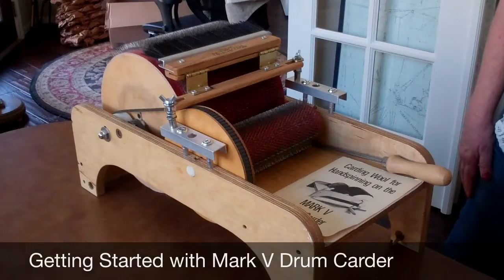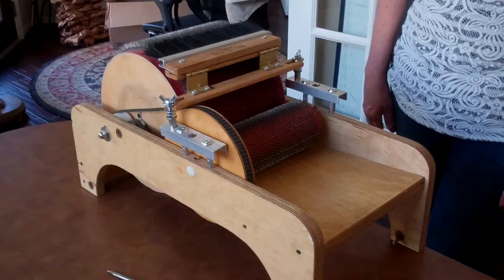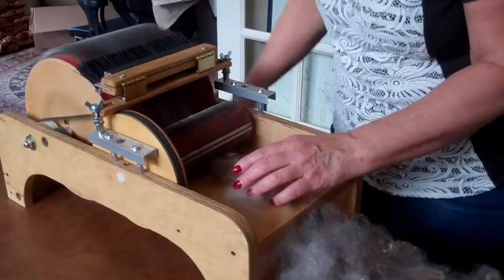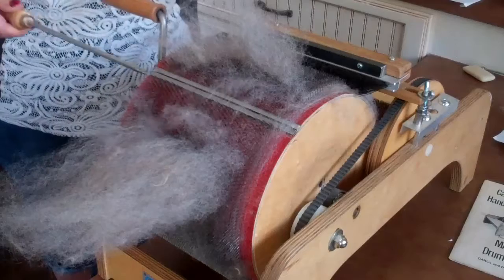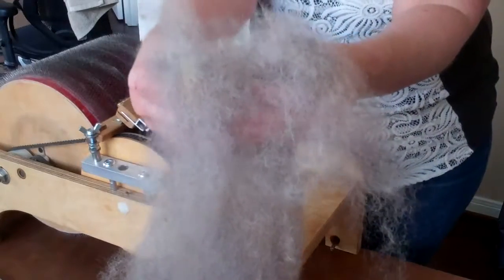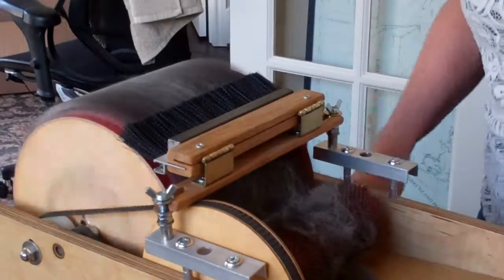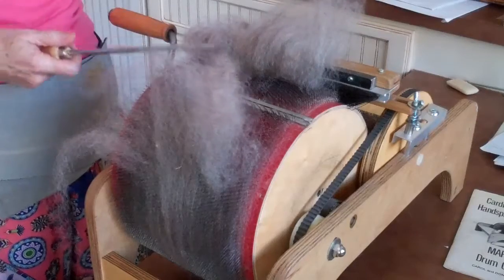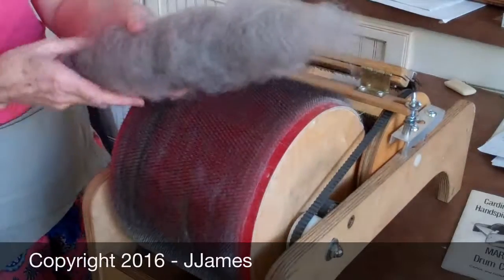MarkV-Drumcarder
Getting started with the rather ancient but robust drumcarder.